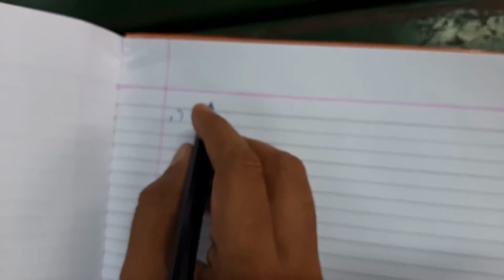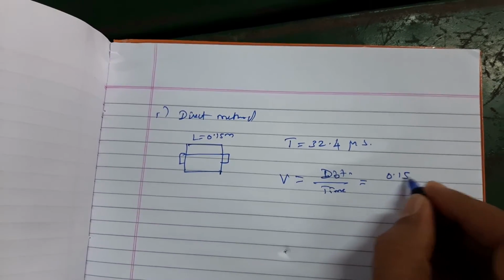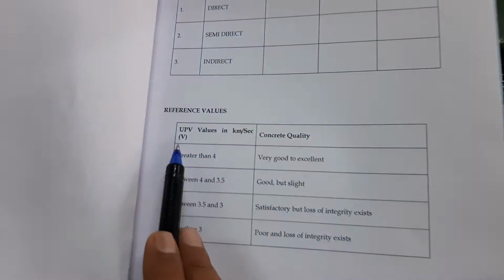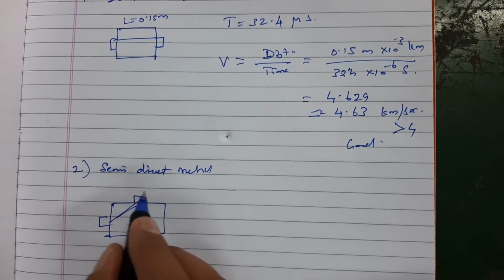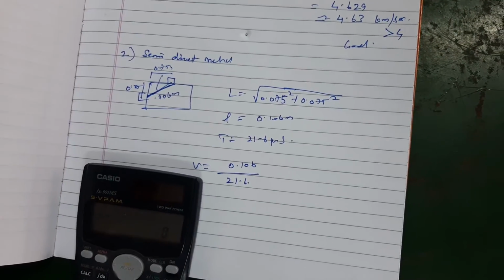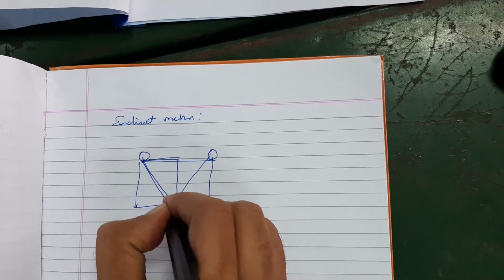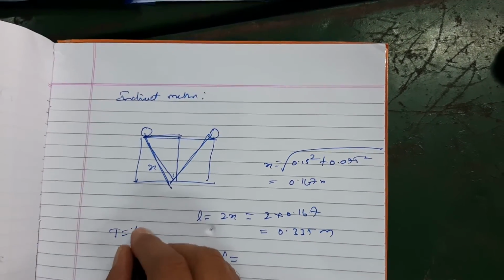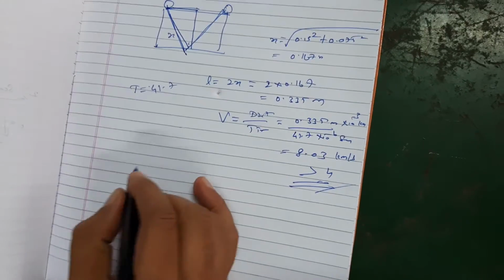Ultrasonic pulse velocity Test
NDT